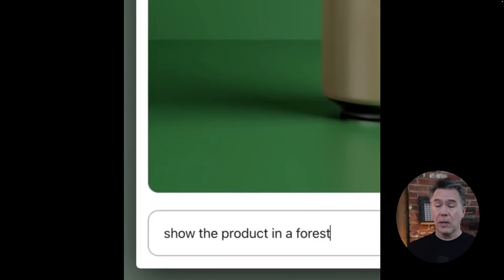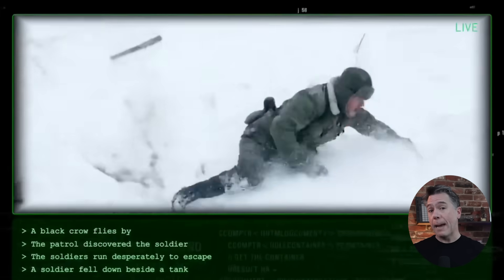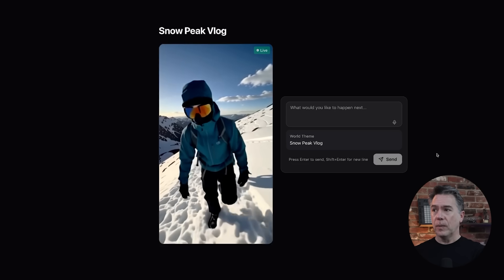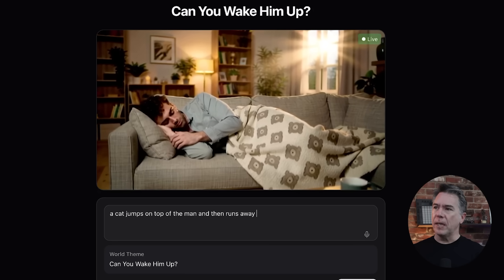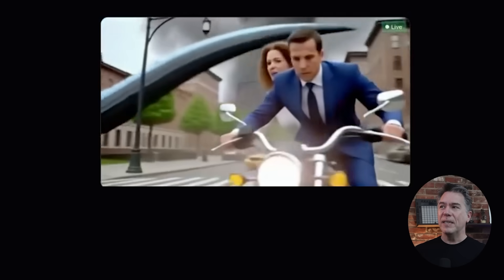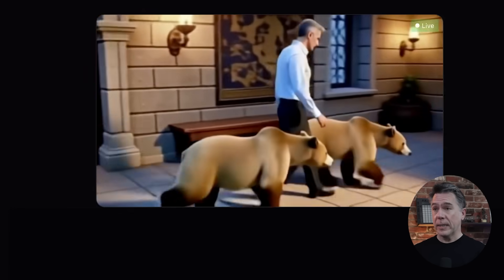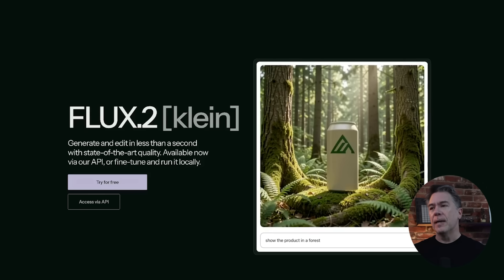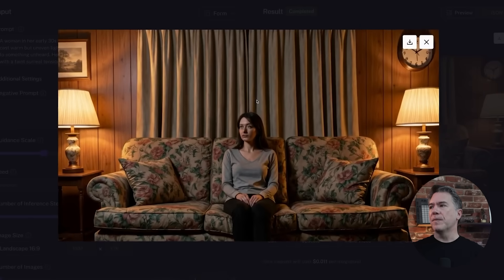Real-Time AI Video is Finally Here (And It’s Insane!)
Real-time video generation has arrived. Today, we are diving deep into PixVerse’s new R1 model—a narrative-controlled "world model" that lets you influence the video as it streams. From peaceful hikes to sudden avalanches and chaotic tornadoes, we push this real-time model to its absolute limits (and yes, it gets a little janky, but it is incredibly fun).

We also break down the release of Black Forest Labs' Flux 2 Klein, a smaller, faster version of their massive image model designed for consumer hardware. Plus, we look at Runway's new "Story Panels" feature, updates to Google Veo, and a fascinating open-source project called Wonder Zoom.

If you are interested in the future of generative media, world models, and open-source AI, you won't want to miss this one.

00:00 - Intro: Real-Time World Models Are Here
00:36 - The Current State of World Models
01:20 - Explaining PixVerse R1: Interactive Video Generation
02:09 - R1 Technical Specs: 1080p & Infinite Streaming
02:44 - Testing the Snow Peak Vlog Preset
03:35 - Triggering an Avalanche (Or Giant Snowball?)
04:17 - Ambient Mode: Waking Up the Sleeping Guy
05:00 - Dramatic Mode: Business Suits & Hot Dogs
05:50 - Chaos Unfolds: Tornadoes, Hitmen & Godzilla
06:32 - Cozy Cabin Test: Fireplaces & Bears
07:14 - Janky and Weird is Just for Now
08:07 - Is This the Future of AI Entertainment?
08:36 - Flux 2 Klein Released: Smaller & Faster
08:53 - It's Fast!
09:23 - Why Flux Matters
09:33 - Testing Image Gen
10:12 - Handling Text & Fantasy Art in Flux 2
10:56 - The Toast Test & Realism Checks
11:07 - Image Editing Test
11:30 - Comparison: Flux 2 Dev vs. Klein
12:05 - Runway Update: Story Panels Feature
12:26 - Testing the Detective Prompt (Cinematic Stacks)
12:43 - Comparing Stacks to Previous Method
13:06 - Cropping
13:25 -Creative Examples: 3-Up Video Generation
13:36 Other Runway Updates
13:55 - Google Veo 3.1: Vertical Video Update
14:18 - "Ingredients" for Social Media Shorts
14:37 - Character Consistency
15:08 - Is the Flow Platform Worth the Price?
15:37 - Wonder Zoom: The Infinite Zoom Tool
16:00 - Parallax Effects & Legacy AI Comparisons
16:27 - Code Availability & Outro